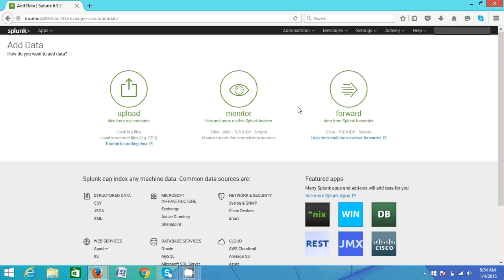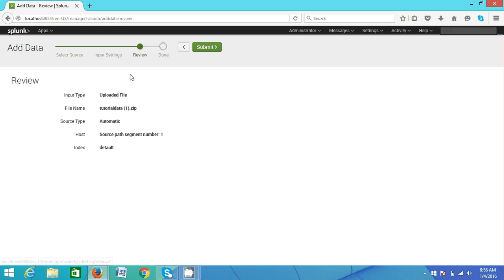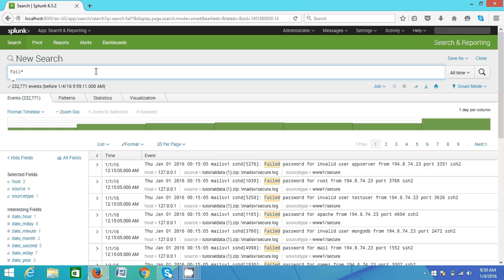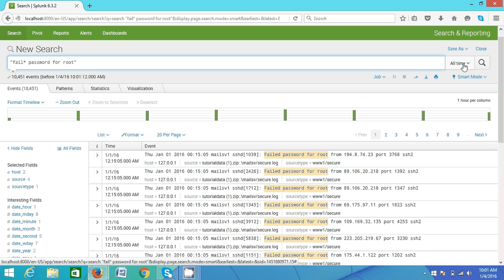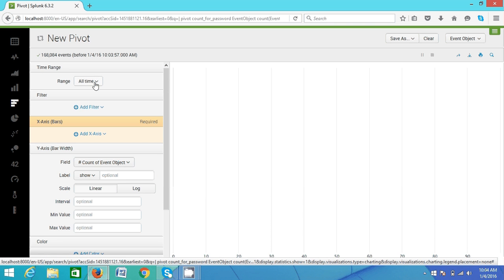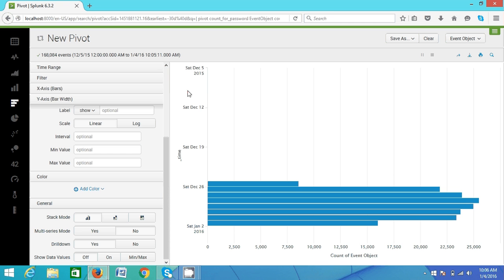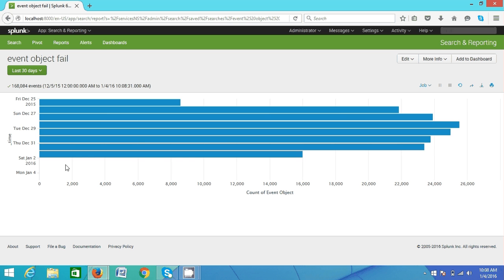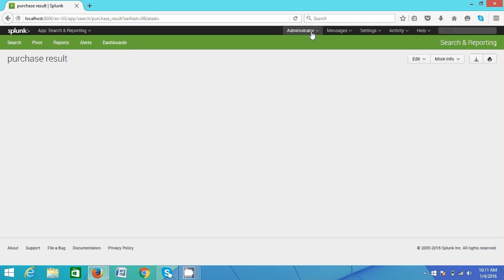MN502 Network Security - Assignment 1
Submitted by: Raj Gautam
Student ID: MIT151104
To: David Chasinga